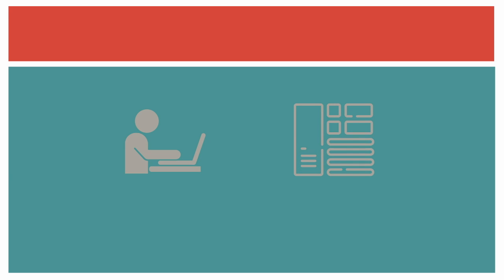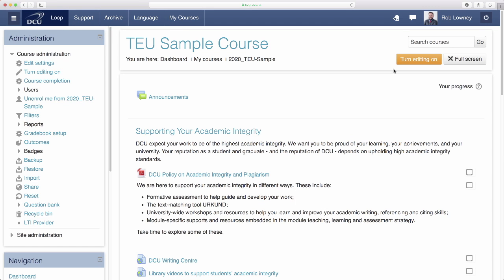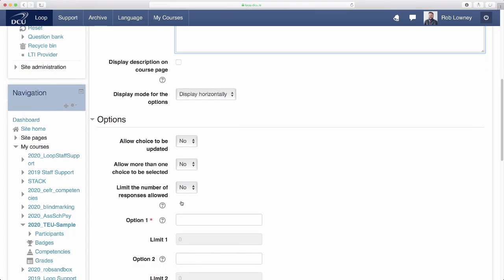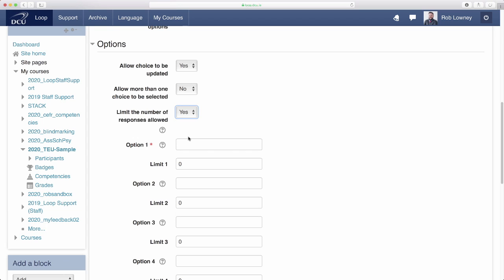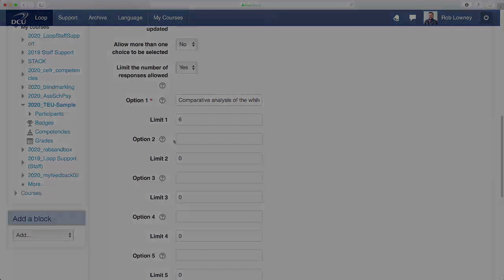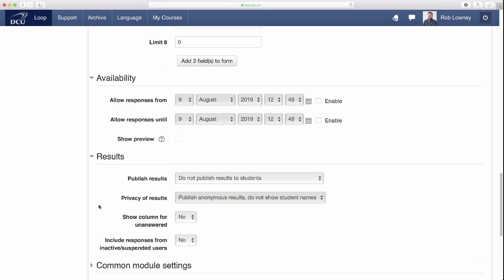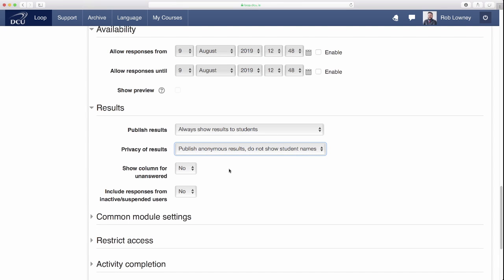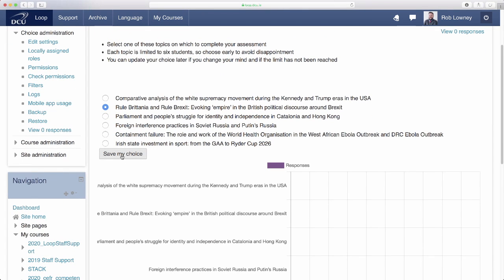Use a choice activity to keep assessments current and relevant - Principle 6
This video shows you how to configure a choice activity to allow students to choose a current and relevant topic for their assessment.